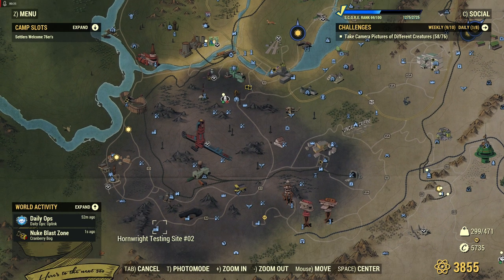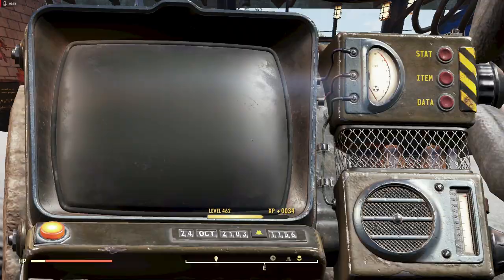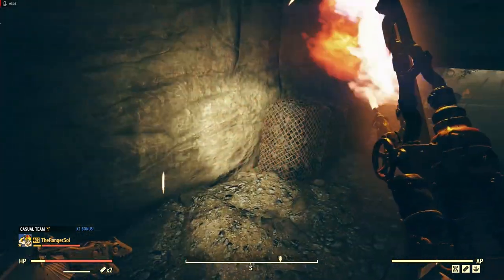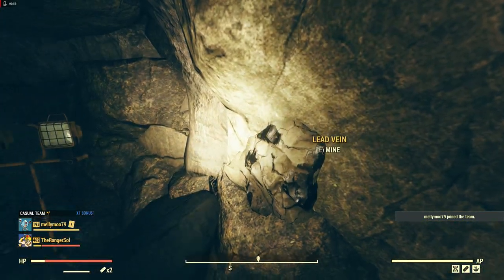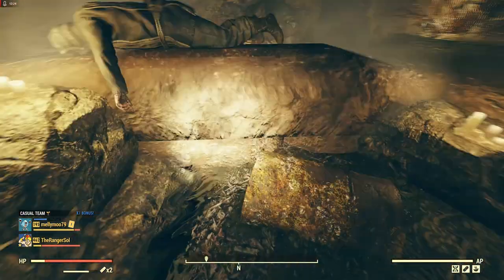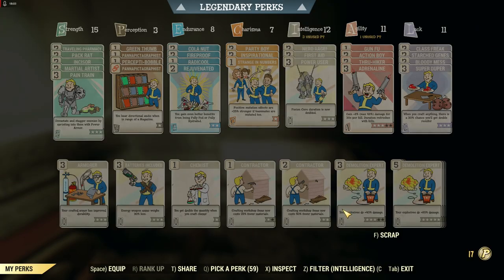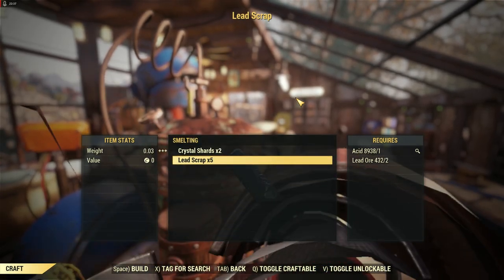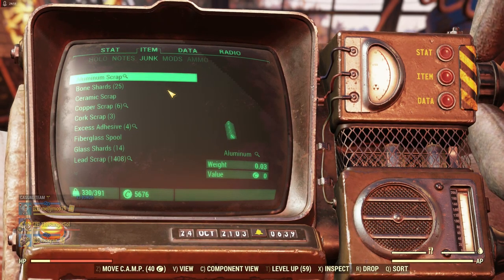Fallout 76: LEAD Farming Guide, Patch 26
I show you two ways to farm lead.  Lead is a staple junk items.  Even if you don't need it for ammo it is quite valuable and worth farming to sell.